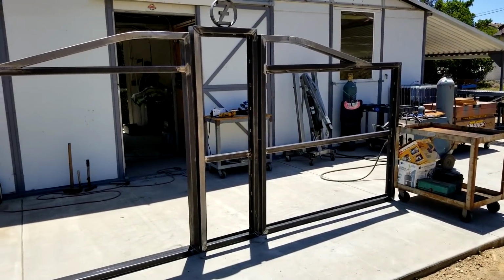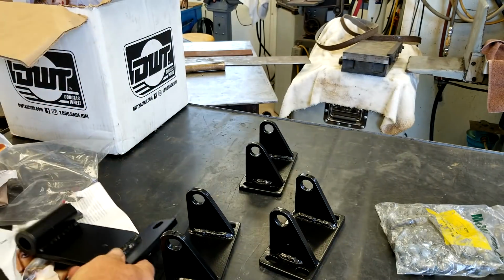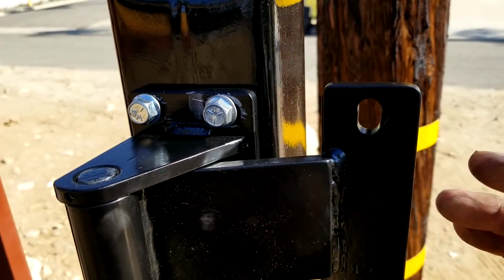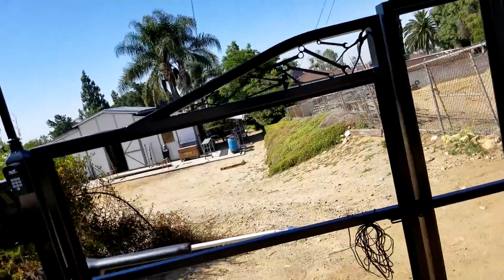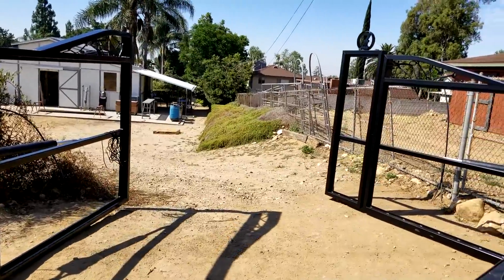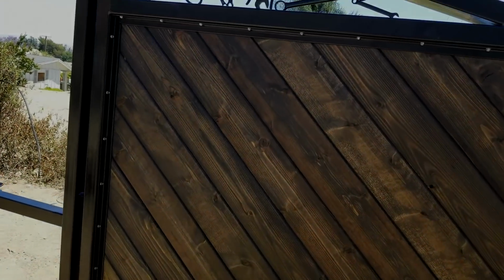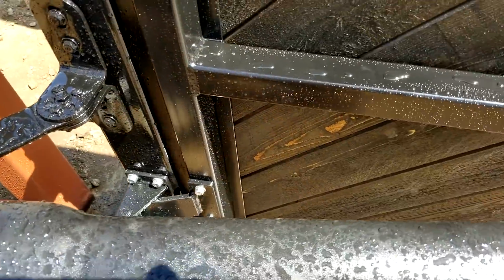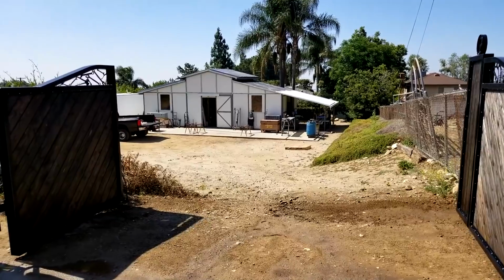New ranch gates at Bar Z